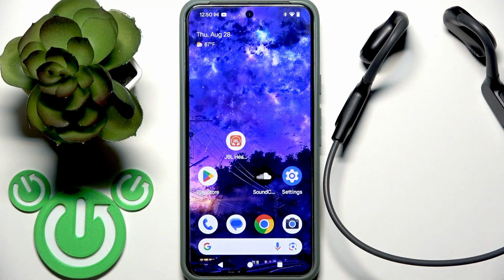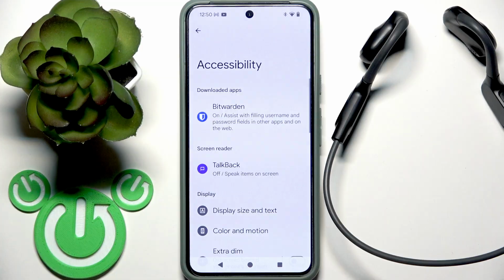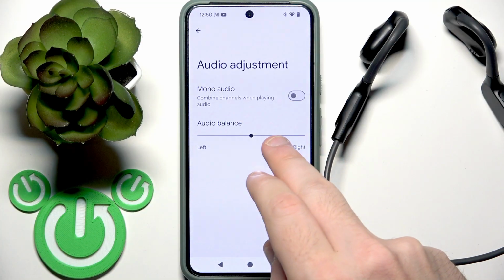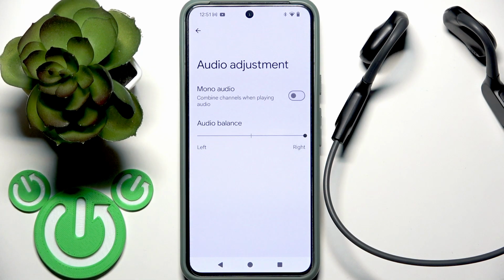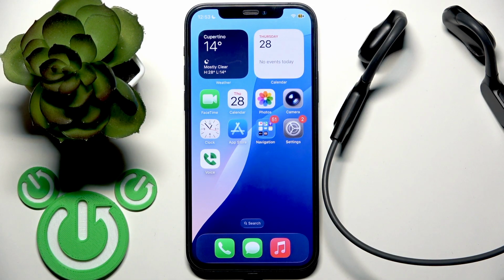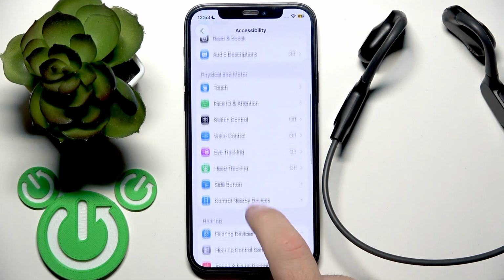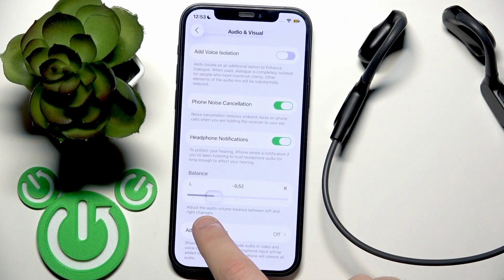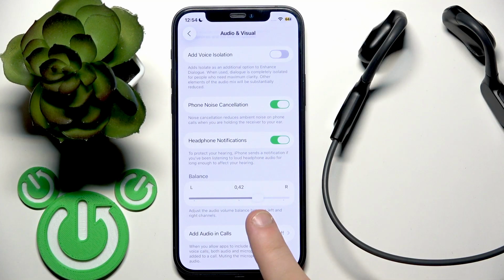SOUNDPEATS RunFree Lite 2 – How to Change Audio Balance on Android and iPhone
If you want to adjust the audio balance on your SOUNDPEATS RunFree Lite 2 earbuds, this video will show you exactly how to do it on both Android and iPhone devices. Whether you need to fix uneven sound between the left and right earbuds or just want to customize your listening experience, we’ll guide you step by step through the settings. Learn how to find the audio balance option in accessibility settings, test the balance, and make sure your SOUNDPEATS RunFree Lite 2 delivers the best sound for your needs. This method works for most Android phones and iPhones, so you can easily follow along no matter which device you use.

How to change audio balance on SOUNDPEATS RunFree Lite 2 using Android?
How to adjust left and right sound on SOUNDPEATS RunFree Lite 2 with iPhone?
Where is the audio balance setting for SOUNDPEATS RunFree Lite 2 earbuds?

0:00 Introduction
0:10 Change audio balance on Android
0:45 Adjust left and right volume on Android
1:00 Test and set the best balance on Android
1:15 Change audio balance on iPhone
1:40 Adjust left and right volume on iPhone
2:00 Test and set the best balance on iPhone
2:30 Final tips